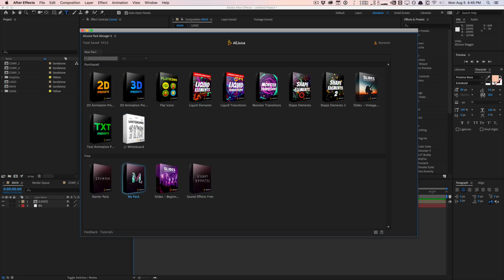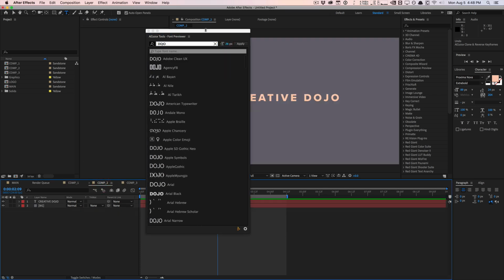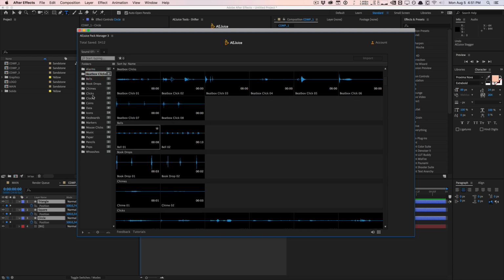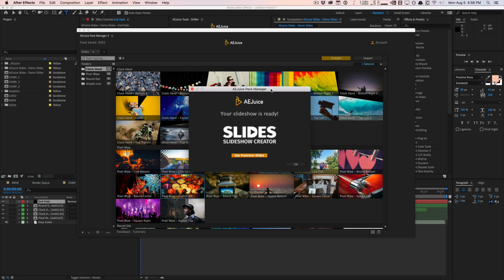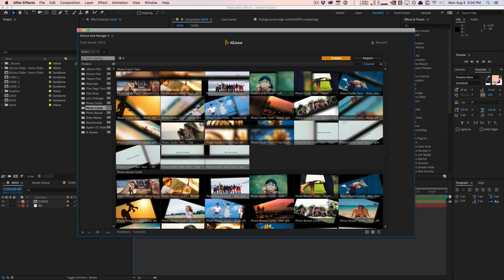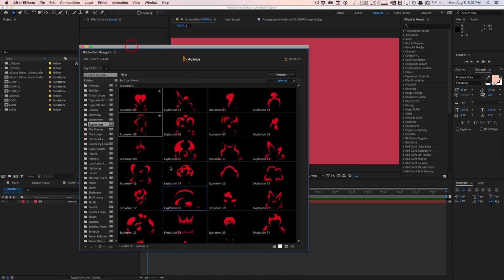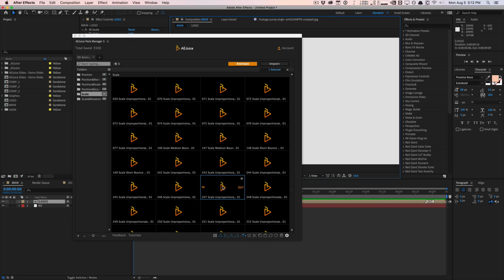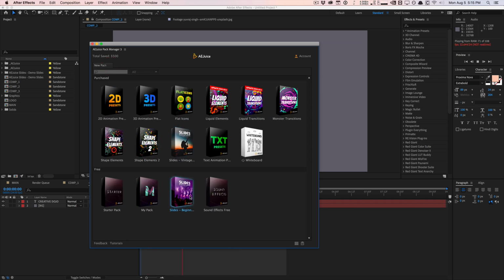FREE After Effects Plugins & Presets with AEJuice + Giveaway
AEJuice created a ton of free plugins, presets, and tools for After Effects that we'll take a look at today, as well as explore some of the more premium products that will boost your workflow and save you time in your designs. Note: AEJuice did sponsor this video, but they have no say in the review. All opinions are 100% my own.